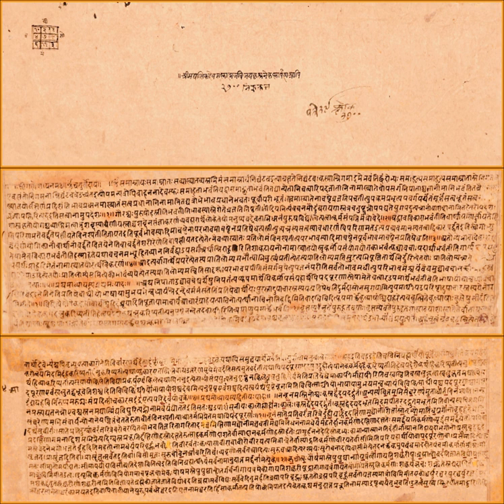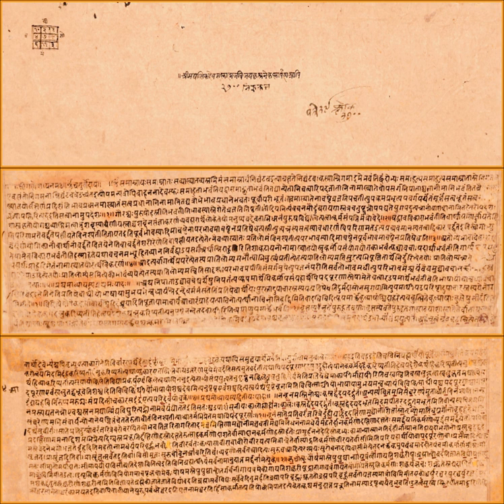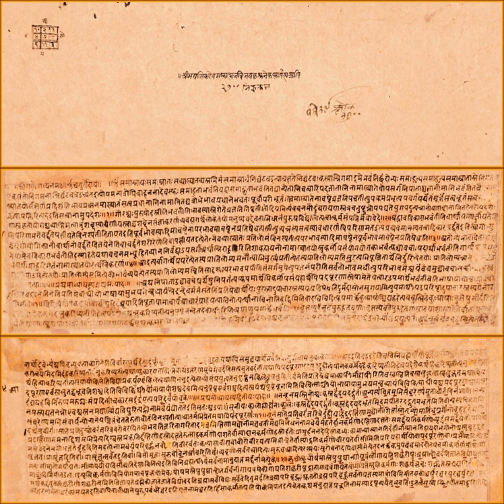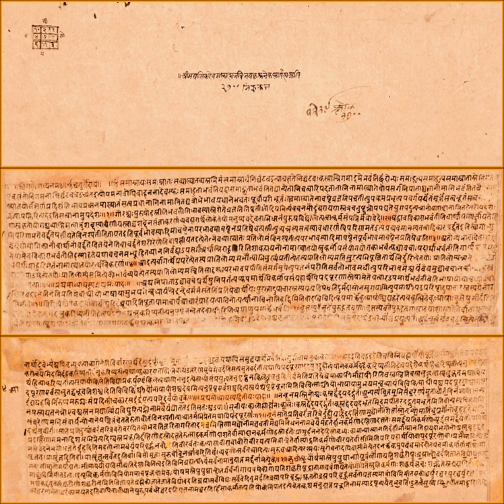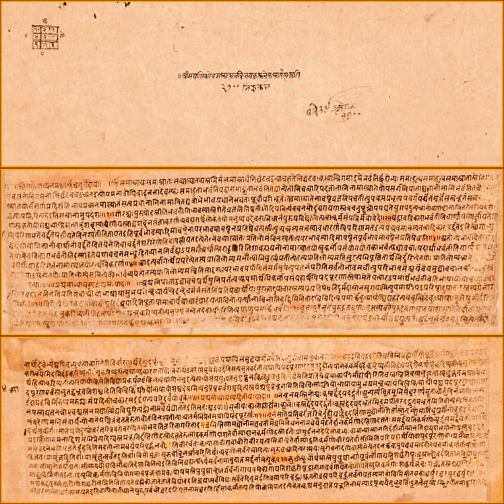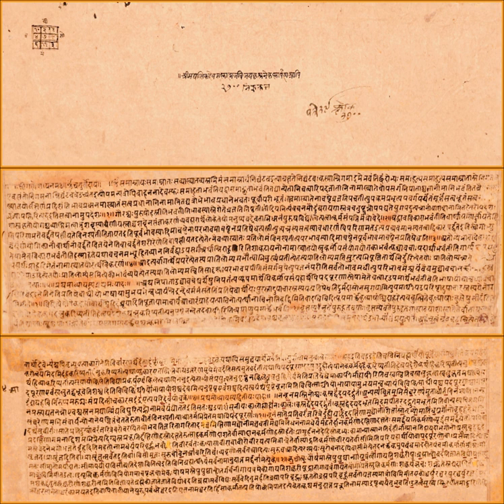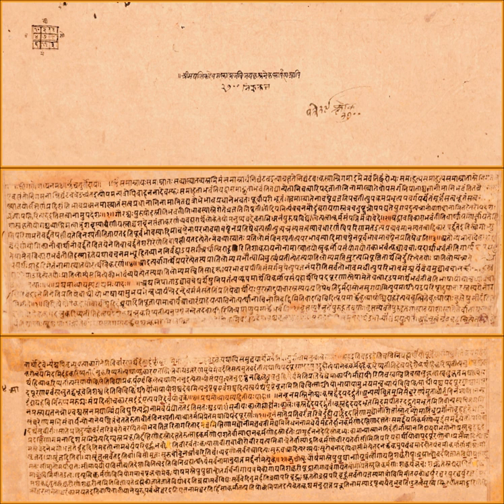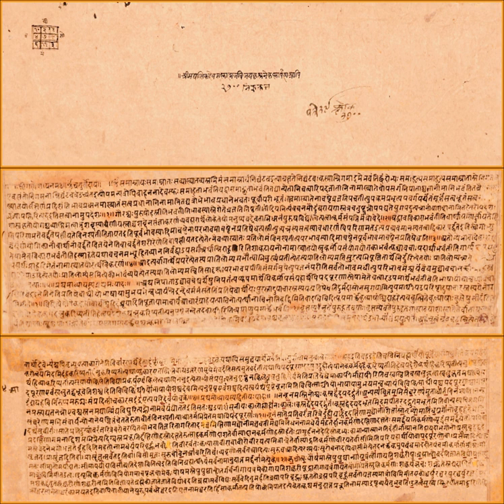Nirukta | Wikipedia audio article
00:01:33 1 Etymology
00:02:03 2 Discussion
00:04:18 3 Texts
00:05:31 4 Usage
00:05:40 4.1 Ancient
00:06:29 4.2 Medieval

- Socrates

SUMMARY
Nirukta (Sanskrit: निरुक्त, IPA: [niruktə]) means "explained, interpreted" and refers to one of the six ancient Vedangas, or ancillary science connected with the Vedas – the scriptures of Hinduism. Nirukta covers etymology, and is the study concerned with correct interpretation of Sanskrit words in the Vedas.Nirukta is the systematic creation of a glossary and it discusses how to understand archaic, uncommon words. The field grew probably because almost a quarter of words in the Vedic texts composed in the 2nd-millennium BCE appear just once.The study of Nirukta can be traced to the last centuries of the 2nd-millennium BCE Brahmanas layer of the Vedic texts. However, the most ancient complete surviving text of this field is a commentary on Nighantu by Yāska, who probably lived about the 7th century BCE. His text is also referred simply as Nirukta. The study of Nirukta has been closely related to the ancillary Vedic science of Vyakarana, but they have a different focus. Vyakarana deals with linguistic analysis to establish the exact form of words to properly express ideas, while Nirukta focuses on linguistic analysis to help establish the proper meaning of the words, given the context they are used in. Yaska asserts that the prerequisite to the study of Nirukta is the study of Vyakarana.The texts of the Nirukta field of study are also called Nirvacana shastra. A critical edition of the Nighantu and the Nirukta was published by Lakshman Sarup in the 1920s.